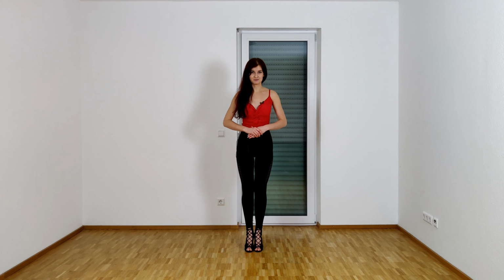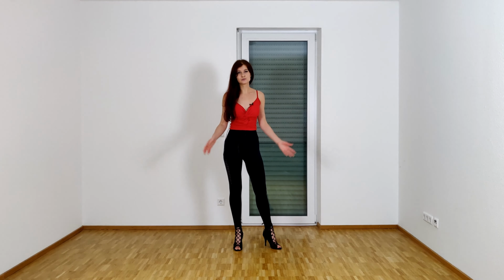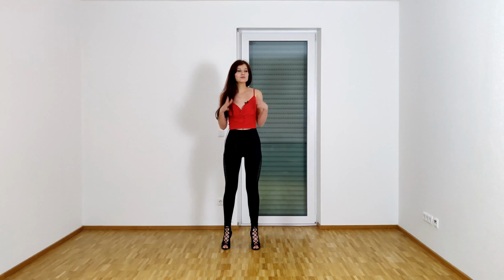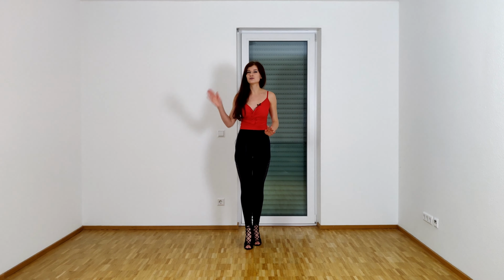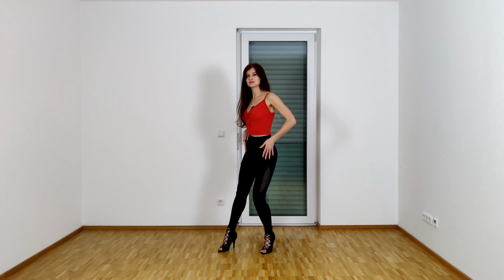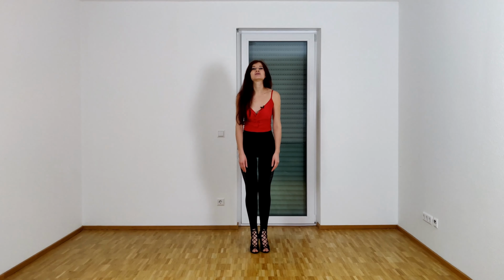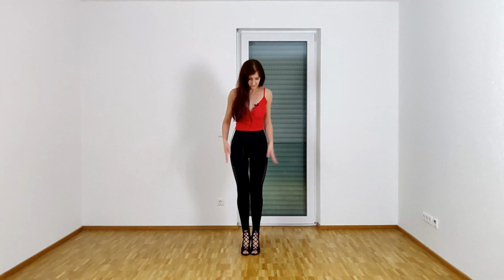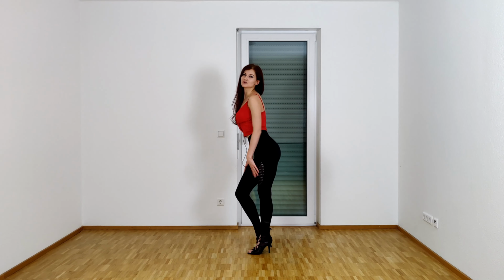HEELS FOR BEGINNERS | DANCE TUTORIALS FOR BEGINNERS